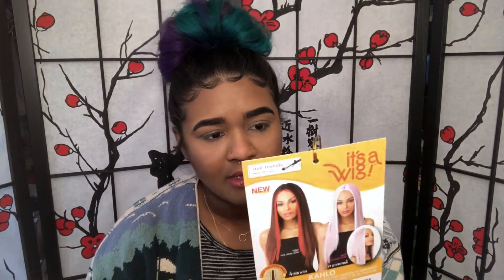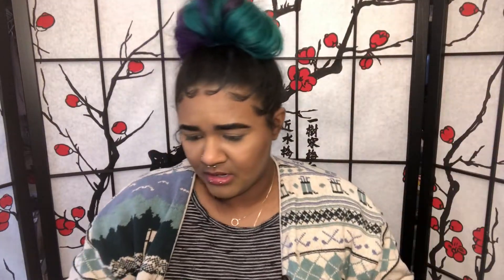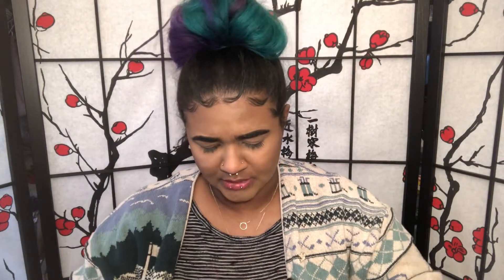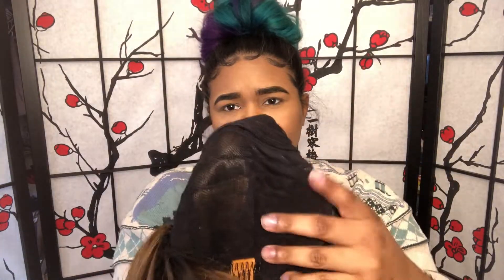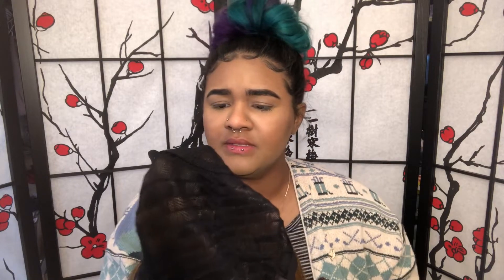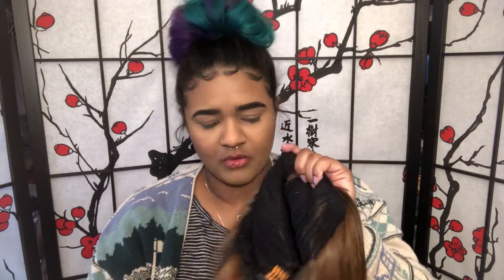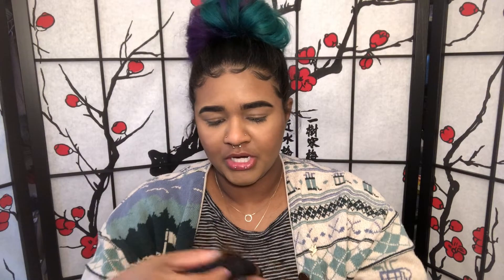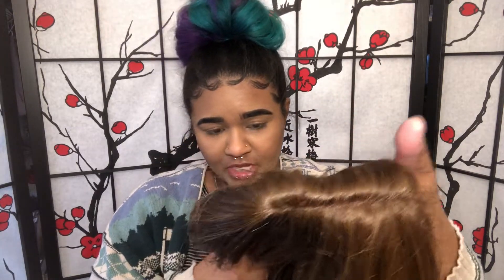It's a wig Synthetic Wig - KAHLO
Hey Beauty Babes!!! I’m coming back at you guys today with a unit that a subscriber requested I review! This is Kahlo...let me know what you guys think!

Specs:

Color: P4/27/30

Lace center part